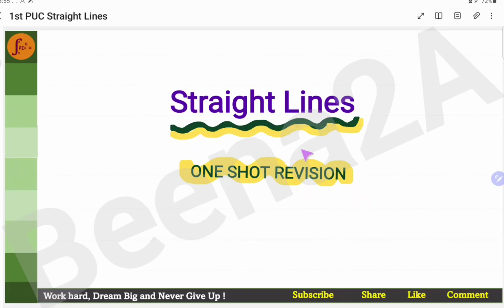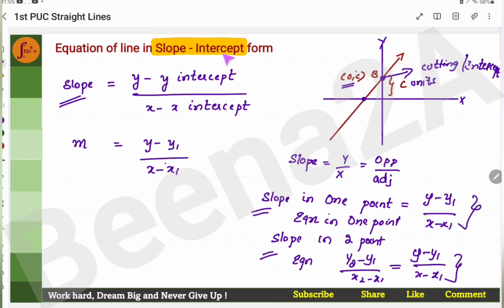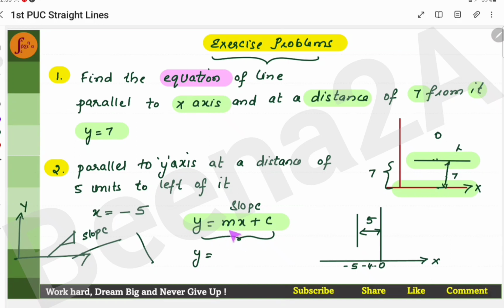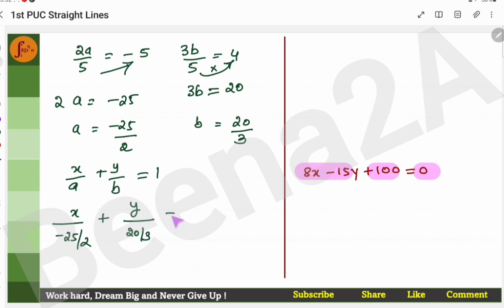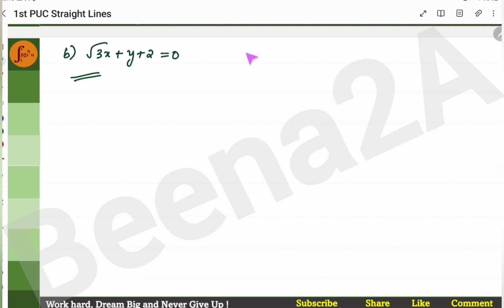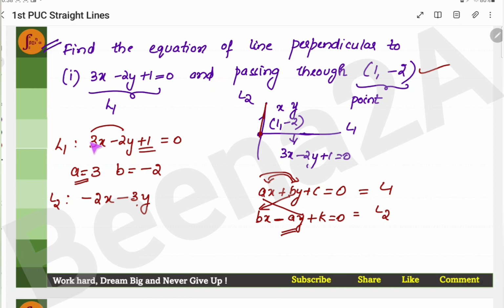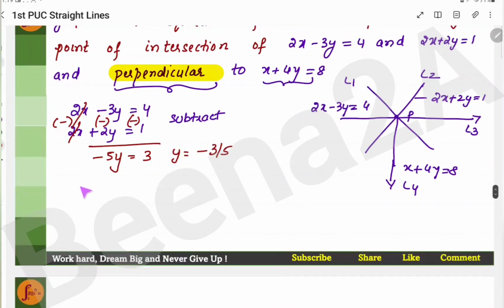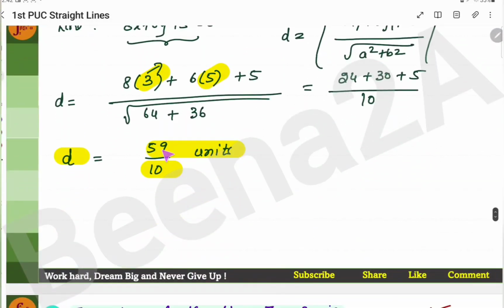1st PUC Straight Lines One Shot Video Basic Maths Mathematics Class 11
1st PUC Straight Lines One Shot Video Basic Maths Mathematics Class 11
00:00 - 32:22: Concepts on Slopes, One Point Form, Two Point slope, Two Point Equations, Intercept form of equation in Straight Lines
32:23 - Problems on Slopes, One Point Form, Two Point Slope, Two Point Equations, Intercept form of equation, Find the ratio related problems
1:24:50 - 1:38:29: General Form of Equation ax+by+c=0 and Derivation of x/a+y/b=1
1:38:30 - 2:07:03: Slopes of Parallel and Perpendicular lines
2:07:04 - 2:24:33: Intersection of Lines
2:24:34 - 2:27:30: Concurrency of Lines
2:27:31 - 2:31:38: Show that points are on Same Side of Opposite Side of the line
2:31:39 -  2:46:19: Length of Perpendicular drawn from Point to the line and Distance between the parallel lines